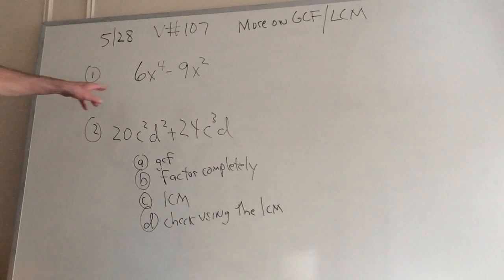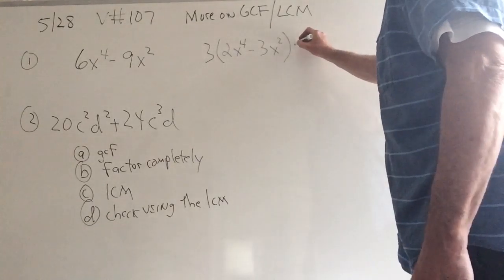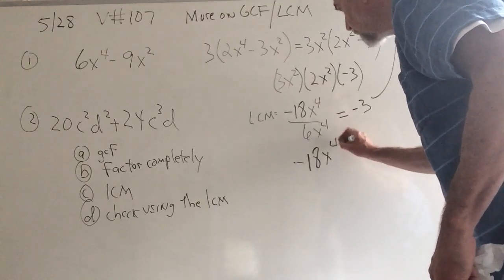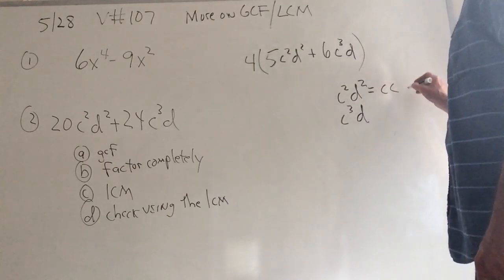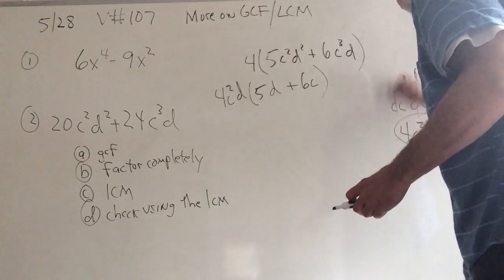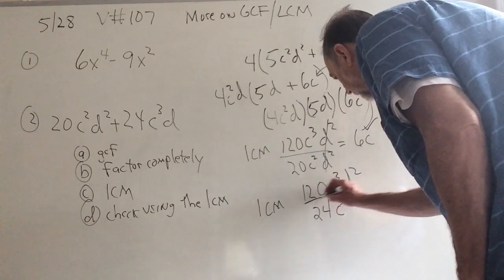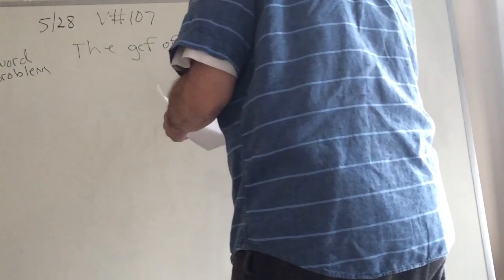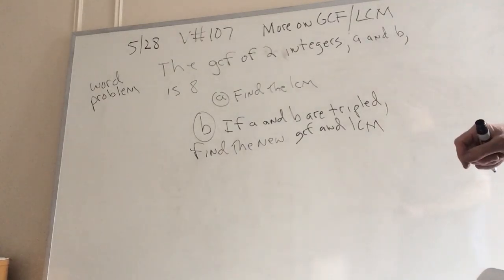Math classes V107